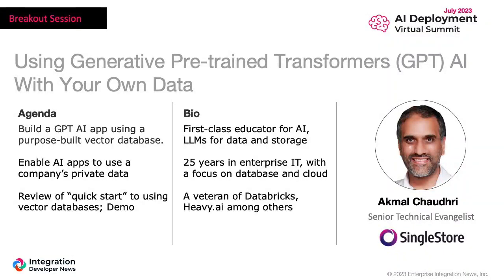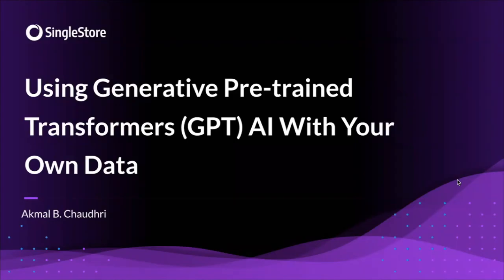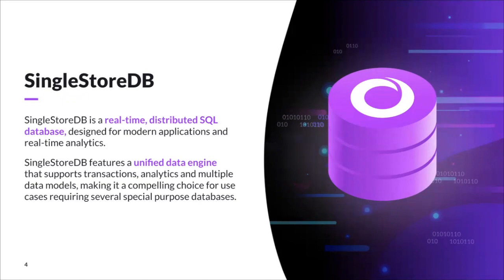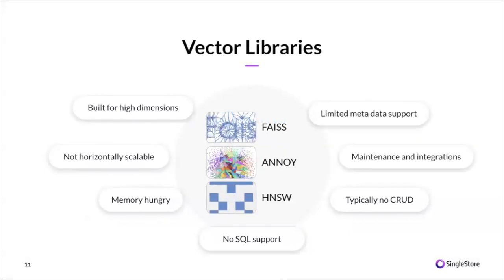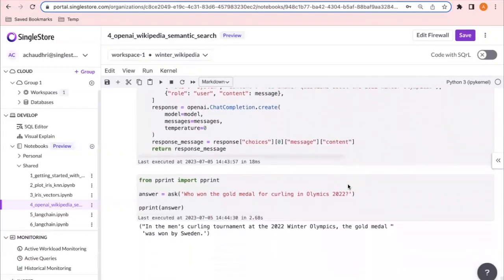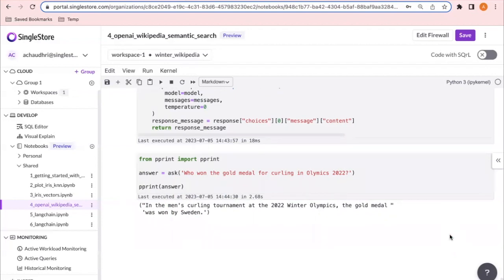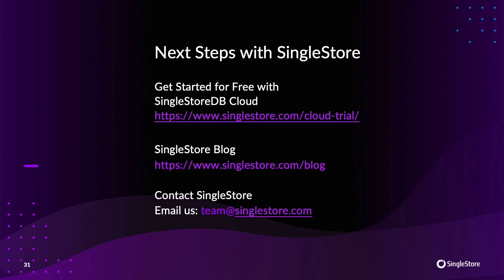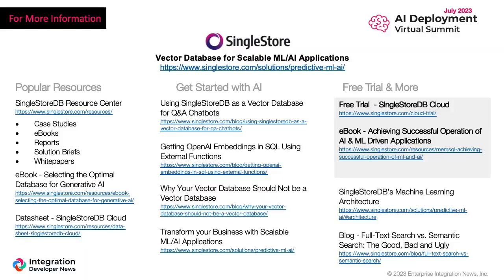Using Generative Pre-Trained Transformers (GPT) AI with Your Own Data with Akmal Chaudhri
The next iteration of GPT will be the ability to use it against data that is not publicly available (internal documents, wikis, code, meeting notes, etc). SingleStoreDB is the ideal database for this given its abilities to store vector data, perform semantic searches and pull data from various sources without extensive ETL. In this presentation, attendees will learn how to build a GPT AI application on their own data using SingleStoreDB.

This session is perfect for developers, data engineers and anyone interested in building intelligent chatbot applications.

00:00 - Welcome
2:45 - Introduction to SingleStoreDB
7:35 - Vector Databases
11:35 - Building ChatGPT App with your own data
18:36 - Demos
28:00 - Summary
29:44 - Q & A
36:51 - Next Steps
38:23 - Closing Remarks